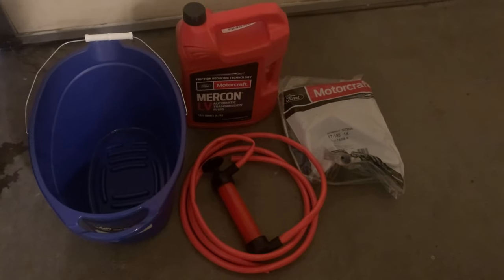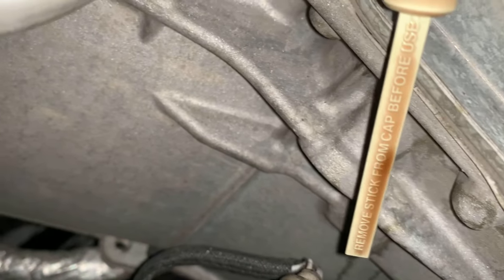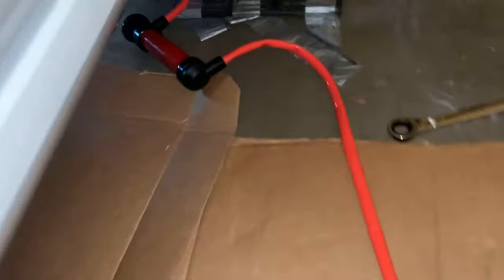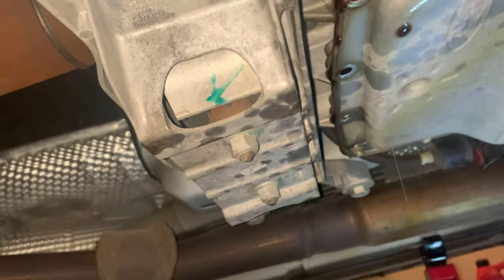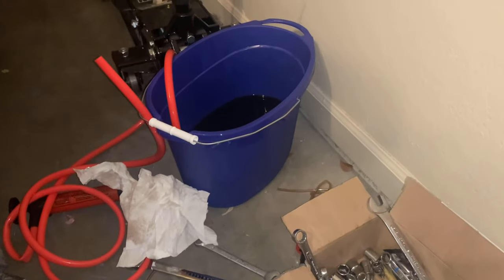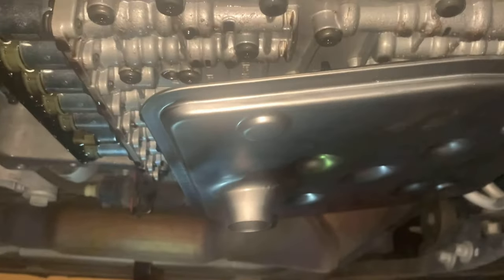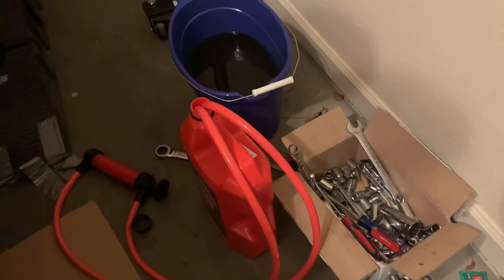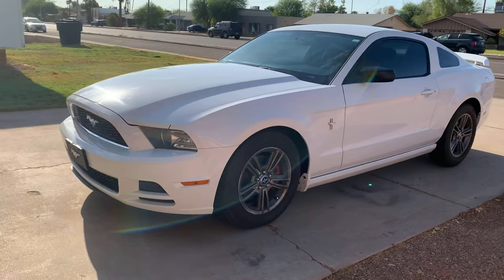2011-2017 Ford Mustang Transmission Fluid & Filter Change - 6R80 Automatic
In this video, I change the Transmission Fluid & Filter on my 2014 Mustang 3.7L V6. Process is fairly straightforward and requires a siphon pump, 6-7 Qts of Motorcraft Mercon LV, and new filter.

This job also requires a 19mm socket for the drain/fill plug and 8mm socket for the transmission pan bolts.

I ended up draining a little over 6 qts of fluid and did my best to measure how much I took out, so I would know the right amount to put back in.

Bought the siphon pump from Lowe’s for around $15 and got the fluid and filter on amazon for around $80. Shop quoted $250 to do this same job, so hopefully this video is helpful and helps you save some money.

6R80 Transmission - 6 Speed Automatic

Below links to everything used in this video.

Link to Syphon Pump -

Link to Mercon LV Transmission Fluid -

Link to Motorcraft Transmission Filter -

Link to Bucket -

Link to Rhino Ramps -

Link to 19mm Socket -

Link to 8mm Socket -

Link to Medium 3/8 Drive Ratchet -